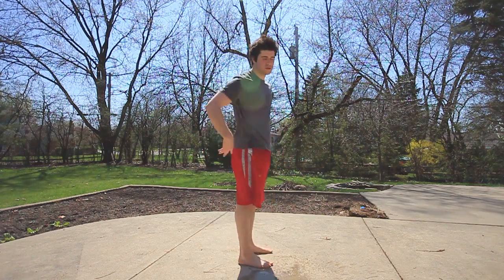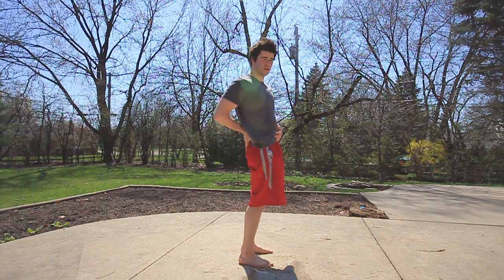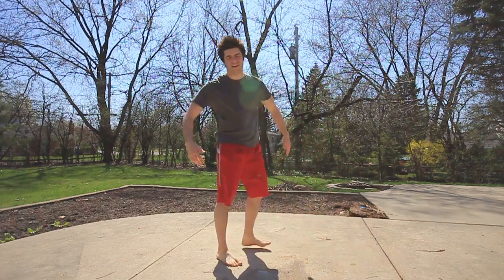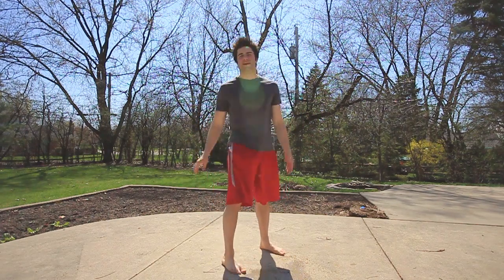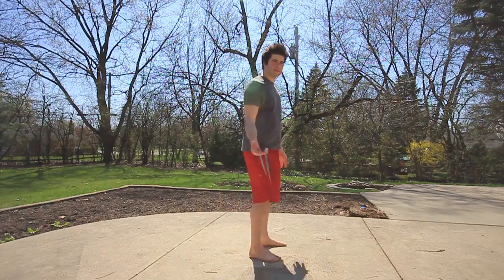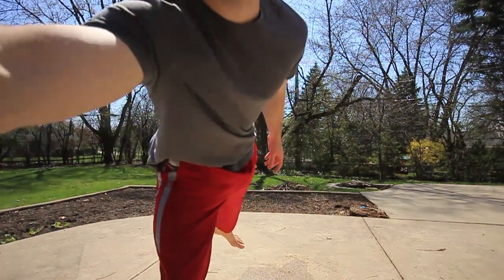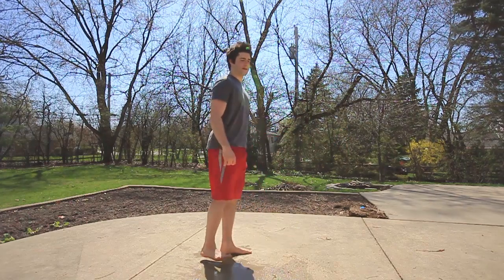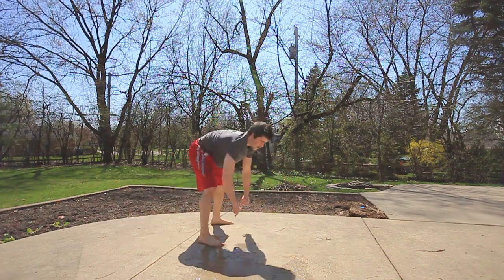Lower Back Pain Help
I just wana point out that the "leg raise" exercise I did can tighten the hip flexors so I was sure to stretch them out (for anterior pelvic tilt), I don't know if I made that clear.

Posture assessment for the pelvis the help with lower back pain.
Two common posture problems that can result in lower back pain.

Anterior (front) pelvic tilt vs posterior (back) pelvic tilt